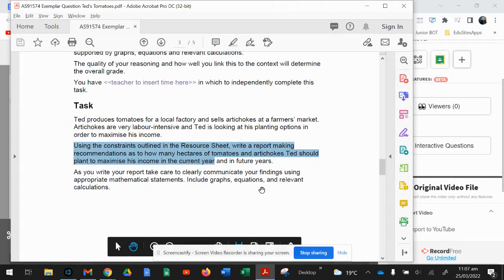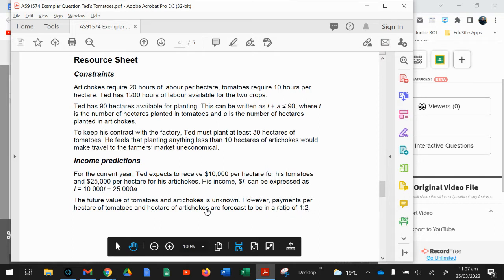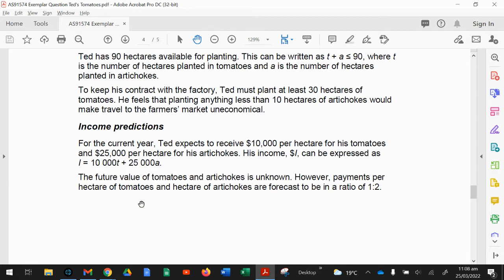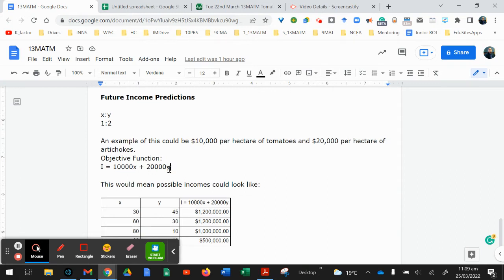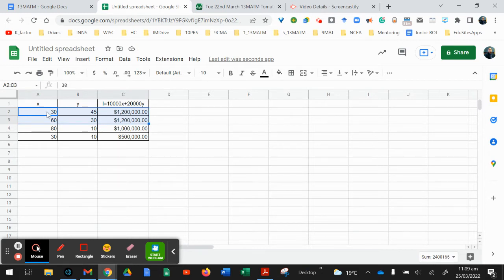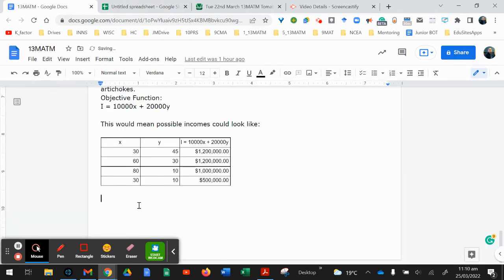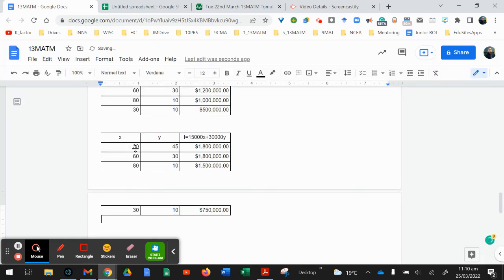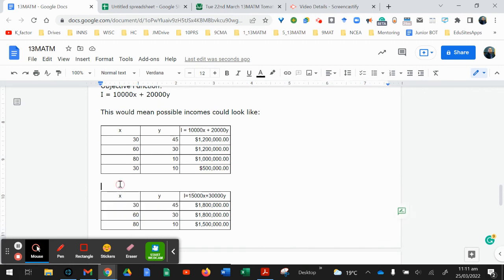AS91574 Linear Programming Ted's Tomatoes - Merit